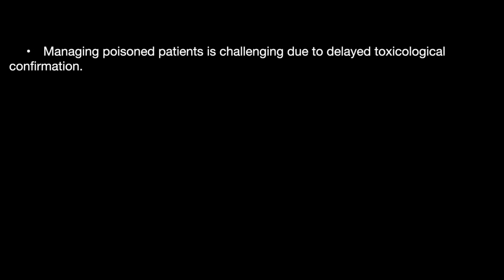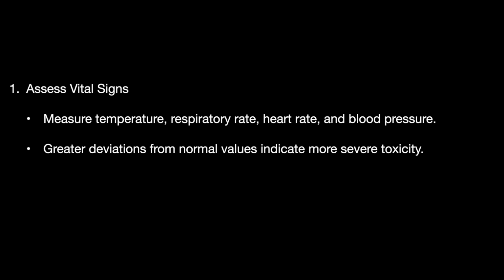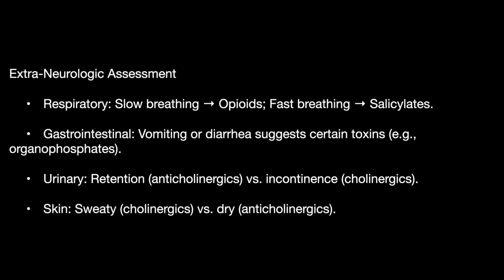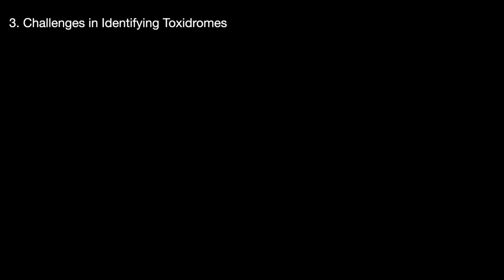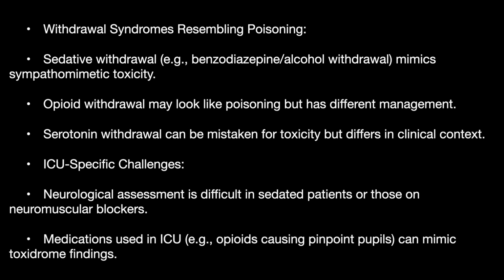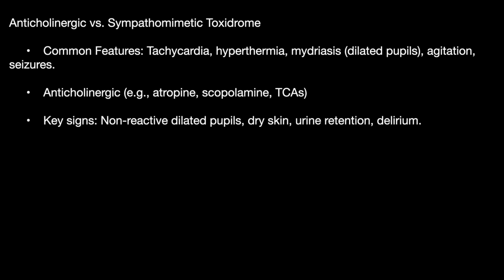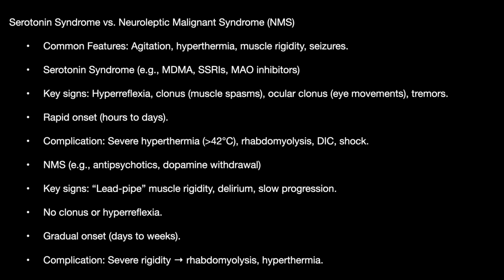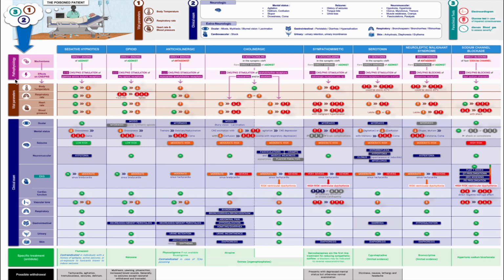Using toxidromes in the ICU